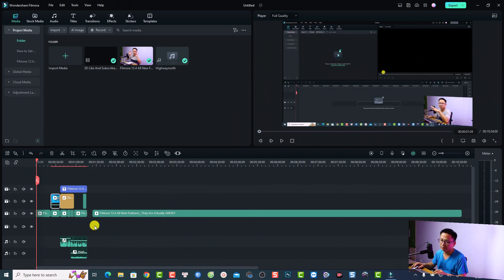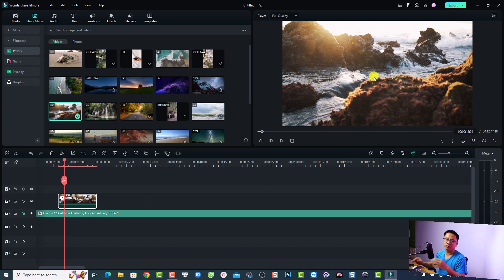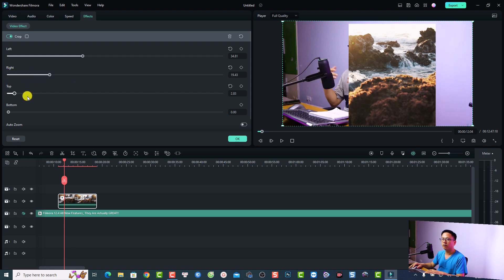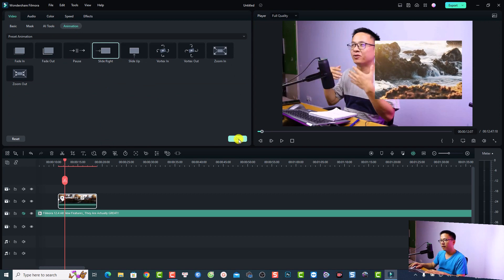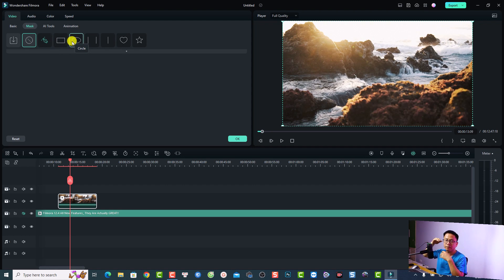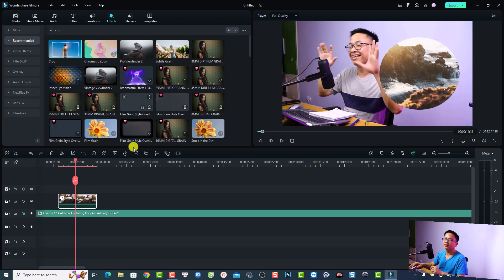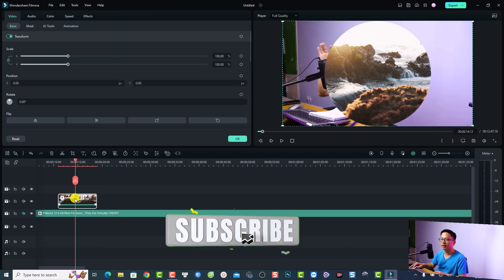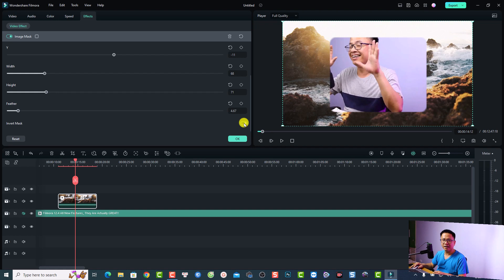How to Reshape Your Video in Filmora 12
This video shows you 3 simple ways to reshape your video or image using Filmora 12.